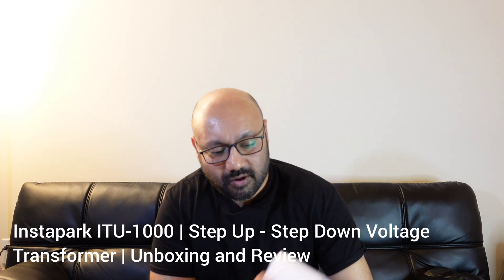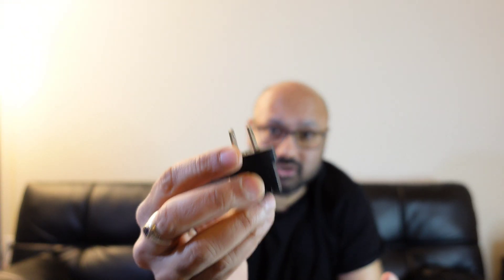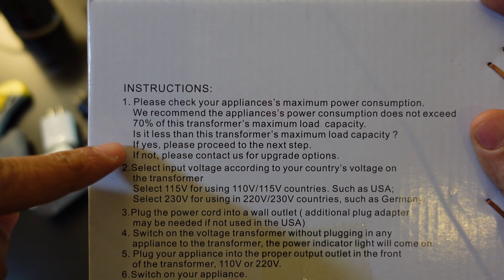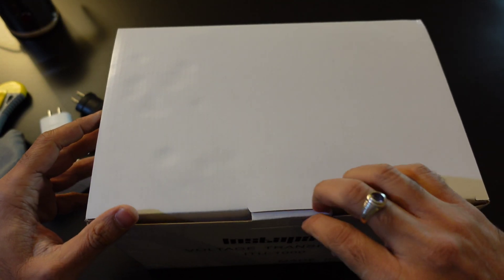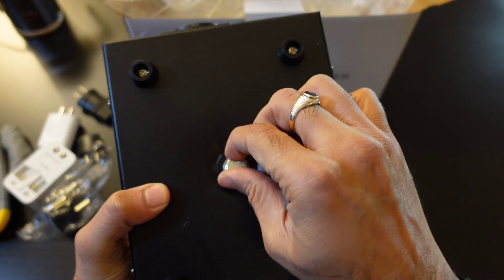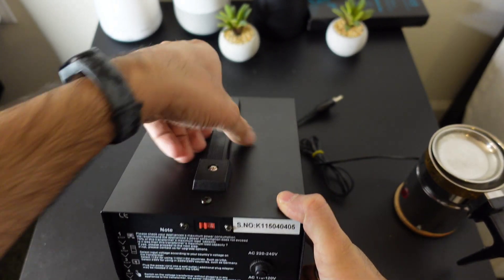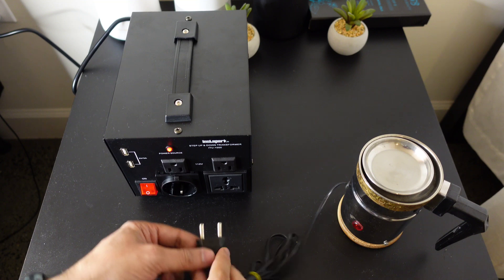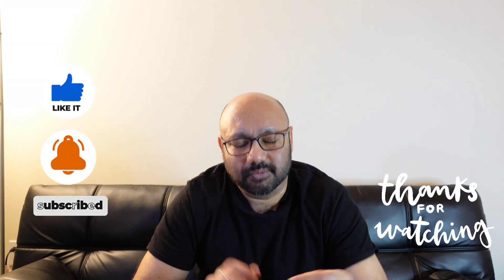Instapark AC 110-220V Step Up Down Transformer | Voltage Vs Pin Converter? | Unboxing and Demo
PLEASE READ : IF YOUR APPLIANCE IS OVER 1000 WATTS, YOU WILL NEED A HIGHER WATTAGE TRANSORMER.

Instapark ITU-1000 Series Heavy-Duty AC 110/220V Step Up/Down Voltage Transformer/Converter with US Standard, Universal, German/French Schuko AC Outlets - 1,000 Watt

100% Full Loading Guarantee Heavy Duty Step Up/Down Voltage Converter Transformer (110-120V/ 220-240V)
Dual Circuit Breakers Protection for Each Voltage (110-120V & 220-240V) 4 AC outlets including two 110V US standard, one 220V Universal and one German/French Schuko
Using advanced toroidal transformer technology, it is 20% lighter than traditional transformers
The toroidal transformer works without any annoying buzzing noise is more robust with 100% full power
Lighter and more compact

Timeline
00:00 Intro
03:01 Unboxing
07:21 Demo
11:01 Outro